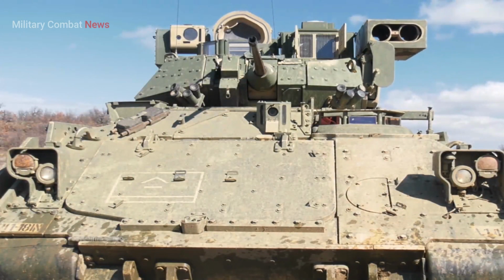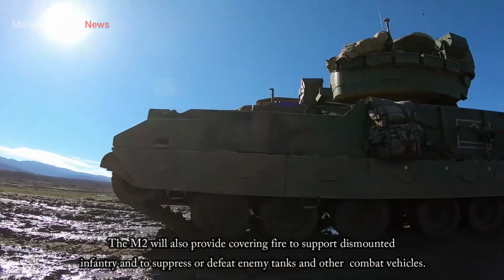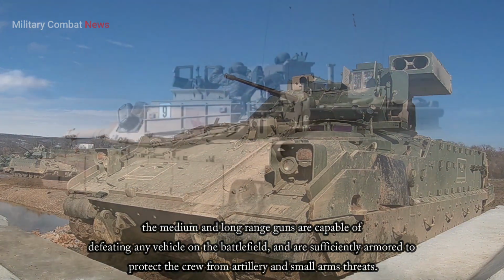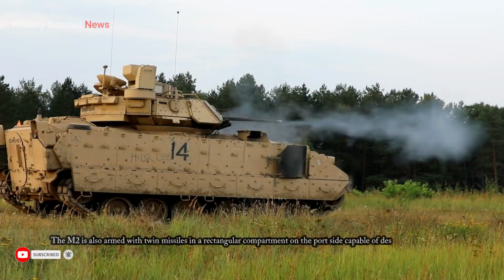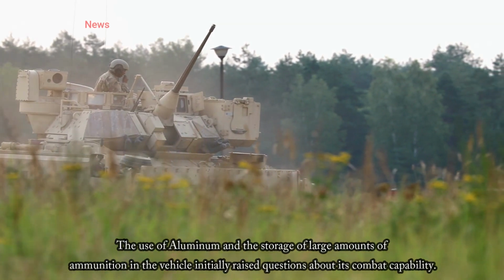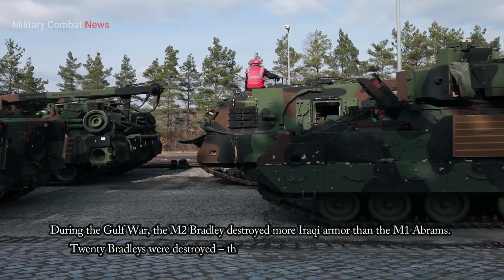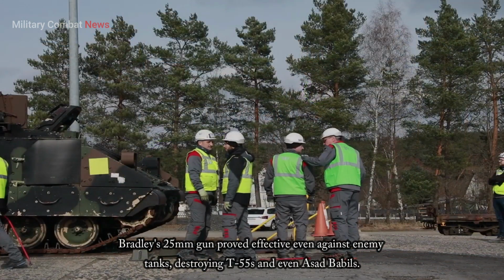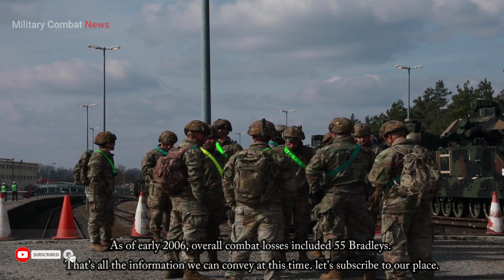Moments! M2 Bradley Vehicles Demonstrate Combat Power |MCN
Moments! M2 Bradley crews fire the 25 mm M242 Chain Gun and Tube-launched Optically-tracked Wire-guided (TOW) missiles from their Bradley Fighting Vehicles on simulated objectives during live-fire exercises.

The crews conduct training maneuvers, demonstrate combat power and proficiency.

The trainings was conducted to assess operational effectiveness.

The M2 Bradley, or Bradley IFV, is an American infantry fighting vehicle that is a member of the Bradley Fighting Vehicle family. It is manufactured by BAE Systems Land & Armaments, which was formerly United Defense.

The Bradley is designed for reconnaissance and to transport a squad of infantry, providing them protection from small arms fire, while also providing firepower to both suppress and eliminate most threats to friendly infantry. It is designed to be highly maneuverable and to be fast enough to keep up with heavy armor during an advance. The M2 holds a crew of three: a commander, a gunner and a driver, as well as six fully equipped soldiers.

The total cost of the program is $5,664,100,000, and the average unit costs $3,166,000.